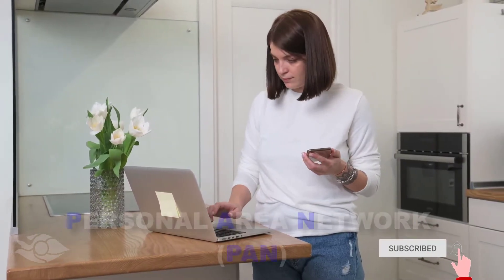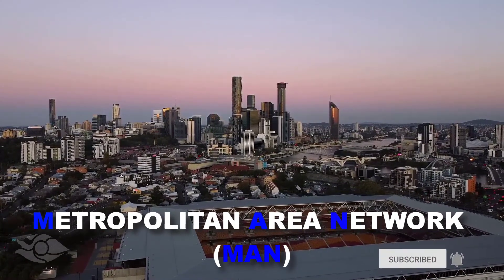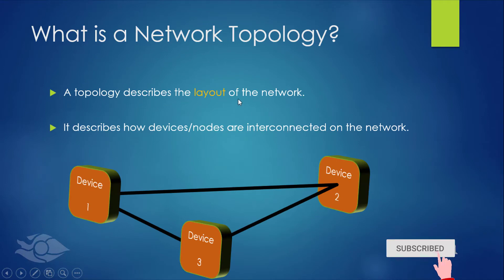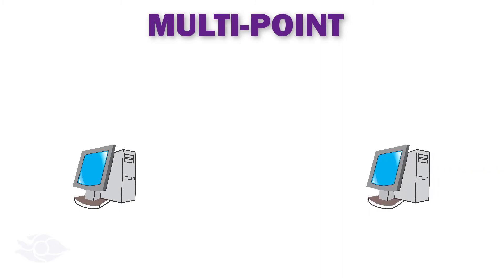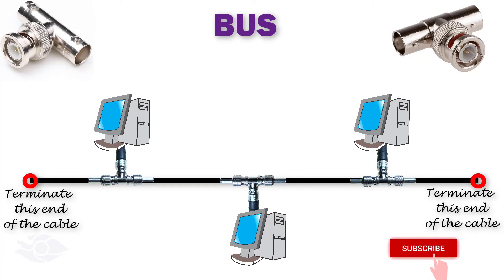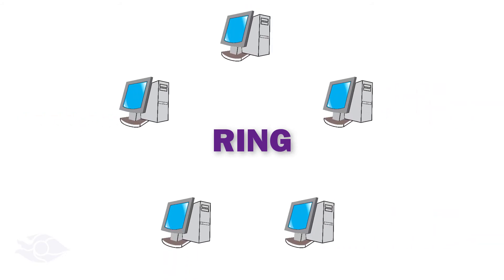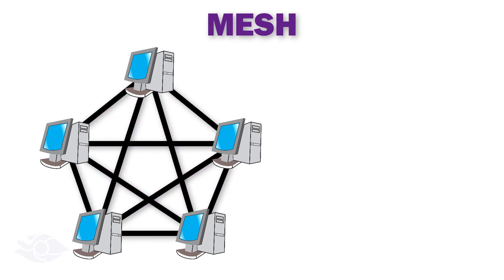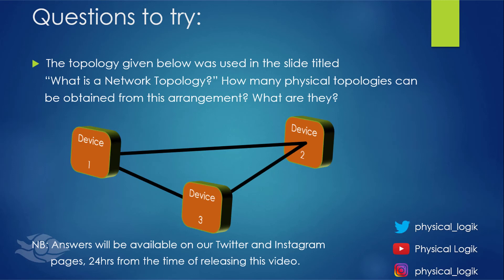Physical and Logical Topologies || Star || Bus || Mesh || Ring|| Multipoint Network Topology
What are network topologies? This video tells the viewers about the different types of network topologies that exist such as the Bus topology, Star topology, Mesh topology, Ring topology, Point-to-Point topology configuration.

It also tells viewers about how these topologies are constructed by using easy to understand animations.